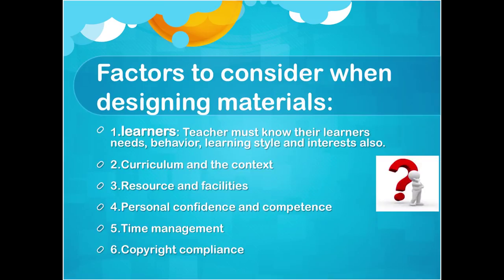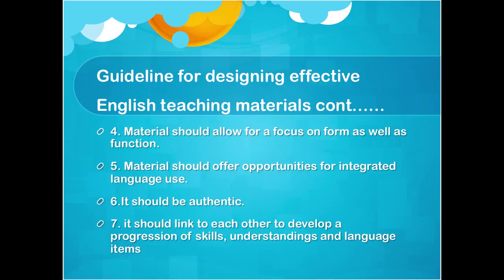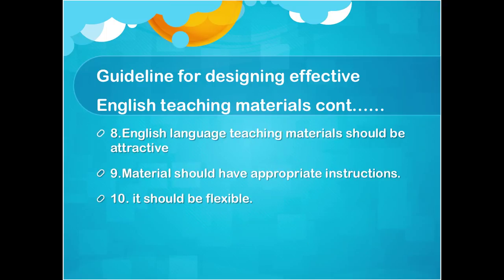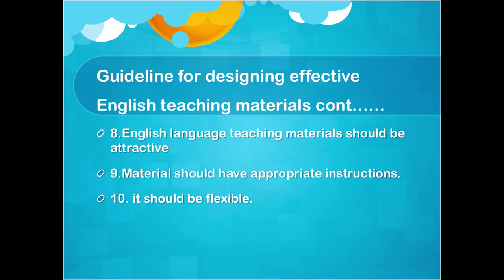guidlines for designing effective English language teaching material